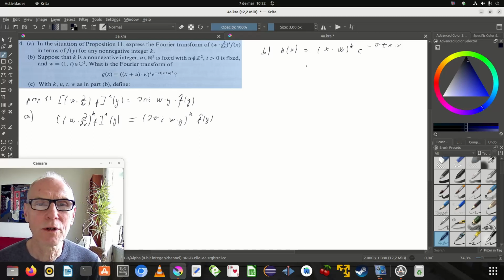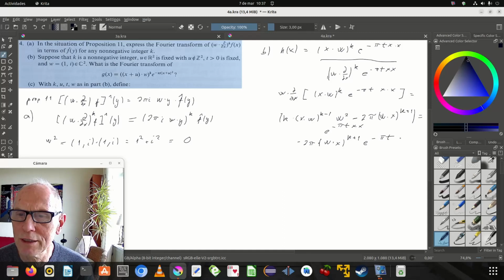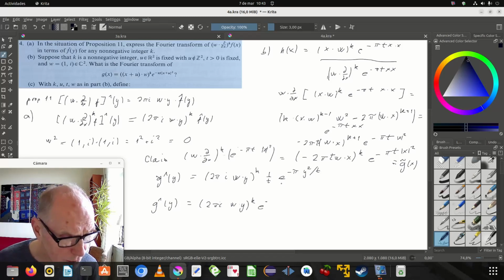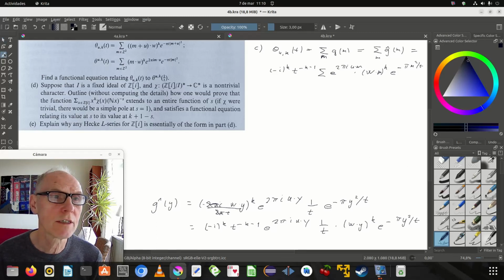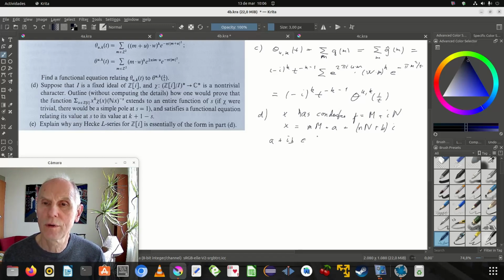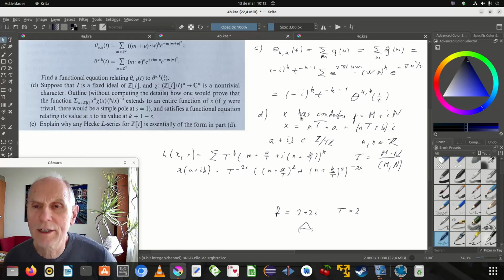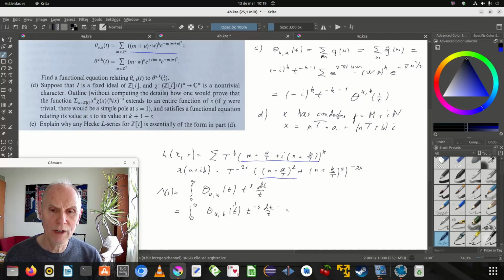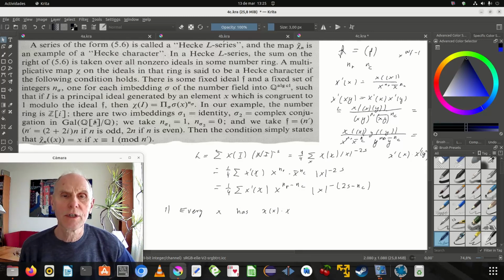problem 2 5 4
In part e, I totally forget that I must show that my khi' is a character modulo the conductor, f, of the Hecke character. I will look into that tomorrow, and write the result here.
Next day, I asked: How can I construct a Hecke character. Working on that, I saw the light. Choose representatives modulo f in the multiplicative group, so that ã is the representative of a. Then a*ã is equivalent to 1 modulo f. Therefore, khi(a) = khi(ã)^(-1).
I admire algebraists for their ability to find simple criteria, from which much can be inferred!

While editing the video, I realized that the end of 4d and beginning of 4e were missing.

--- content --

00:00 question 4a
01:15 question 4b
17:07 question 4c
23:45 question 4d
42:23 question 4e